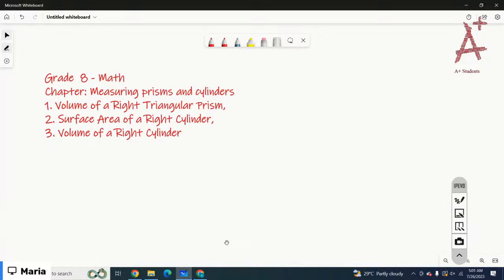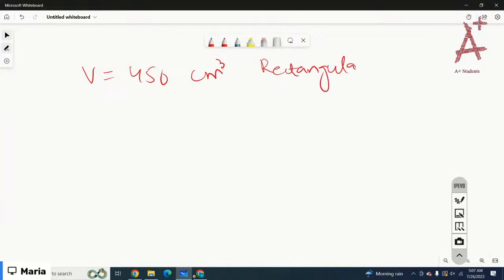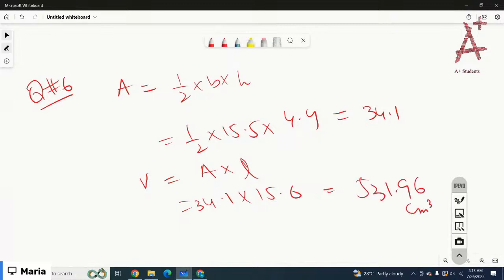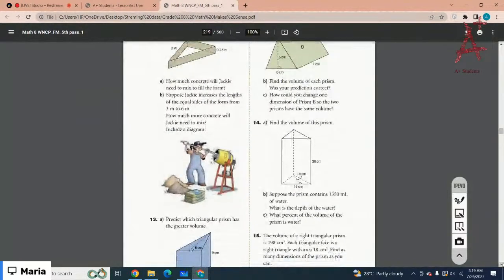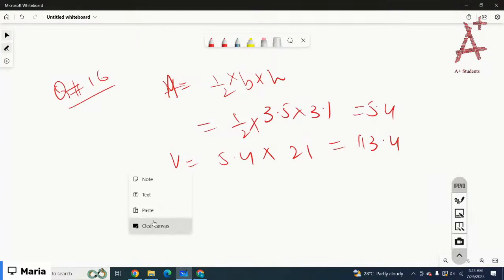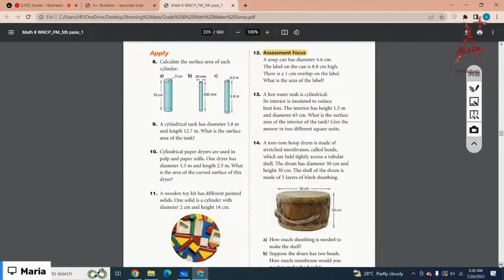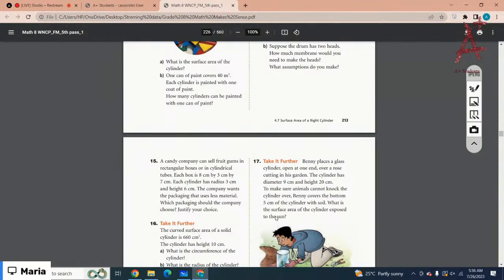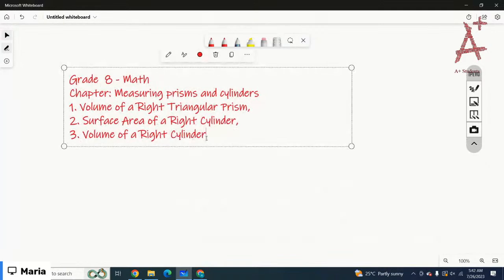Grade 8 - Math: Volume of a Right Triangular Prism, Surface Area of a Right Cylinder